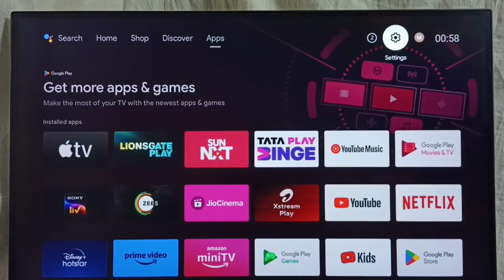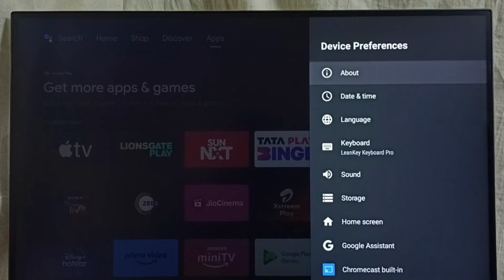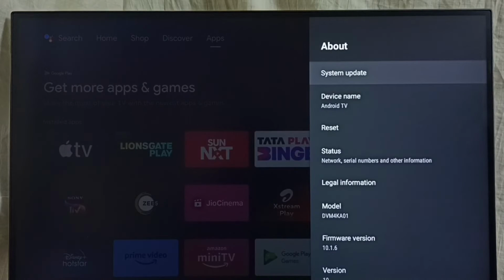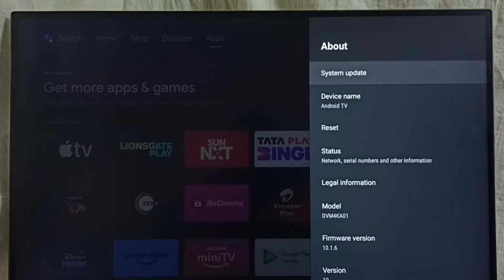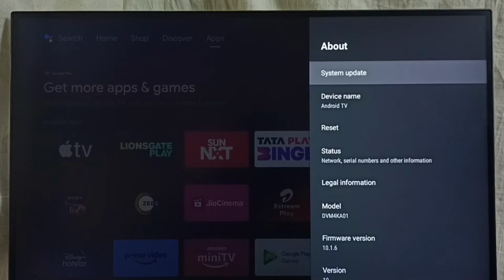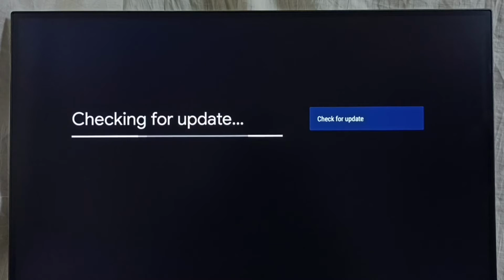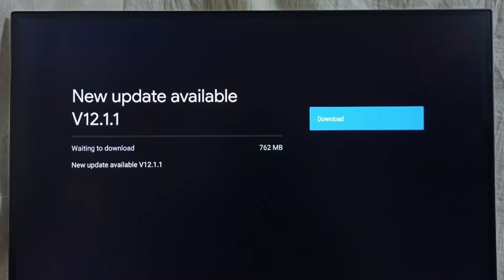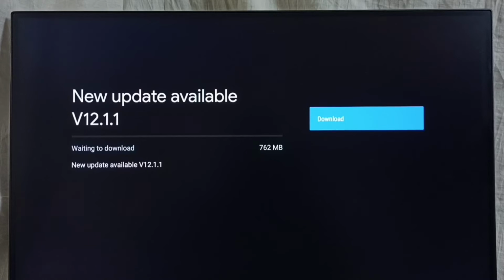Haier TV | Upgrade Firmware Software to Android TV OS 12 | Download and Install Software Update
software upgrade, firmware upgrade, software update, firmware update, download update,
install update, download upgrade, install upgrade,
Android TV,
Google TV,
Android 12,
Smart TV,
TV,
streaming,
streaming platform,
How to,